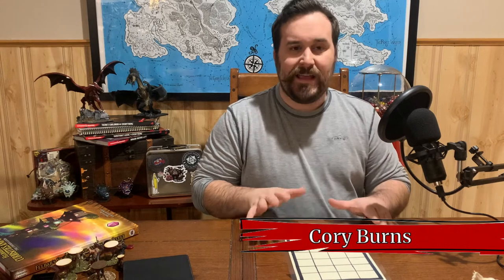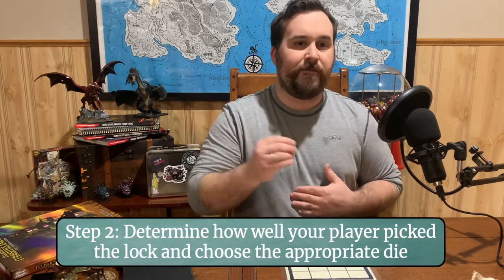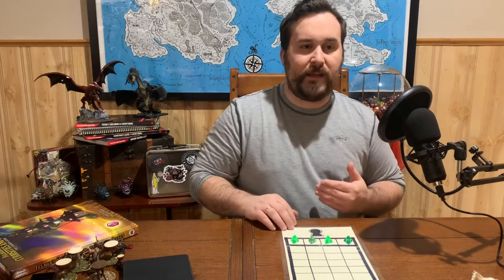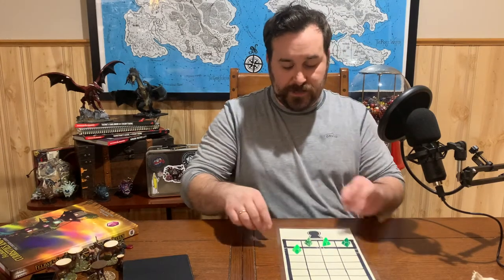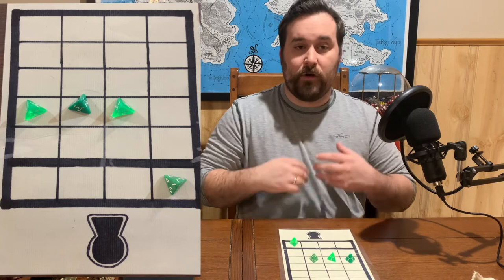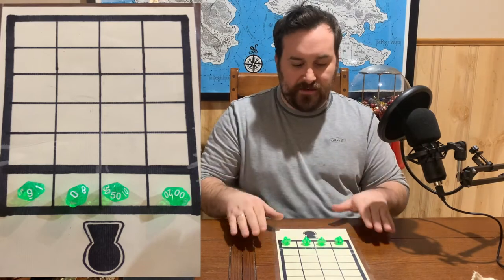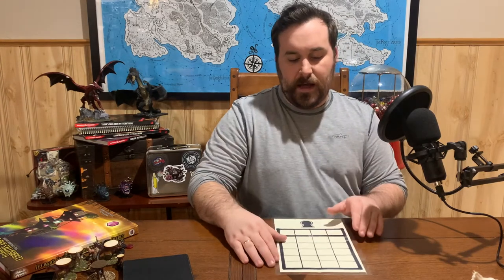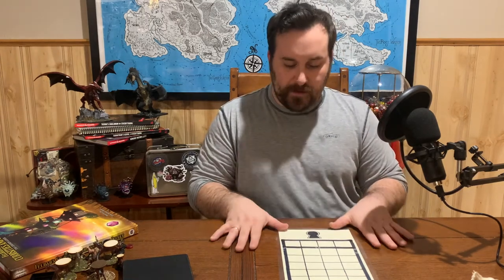Talking In Common D&DIY Episode #1 LOCK PICKING MECHANIC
In this new branch of segments called, "D&DIY," I explain ways you can craft new ways to engage your players and enhance your game.

For more information about this mechanic or downloadable supplements like this one, please visit us on our